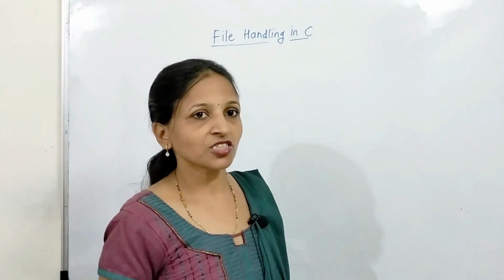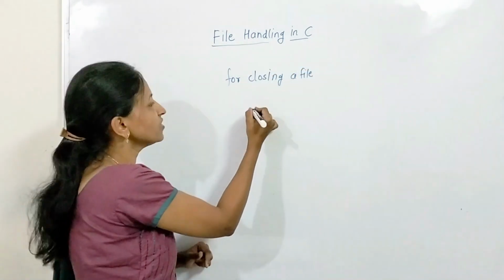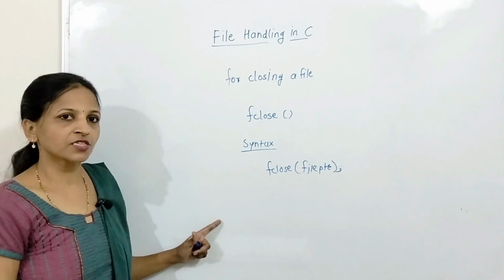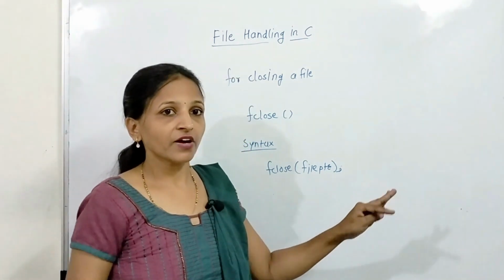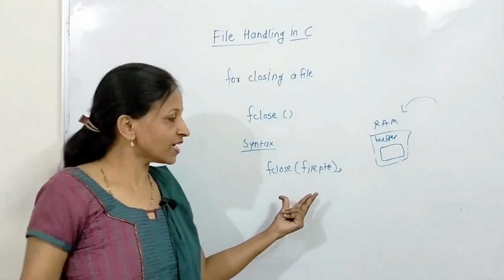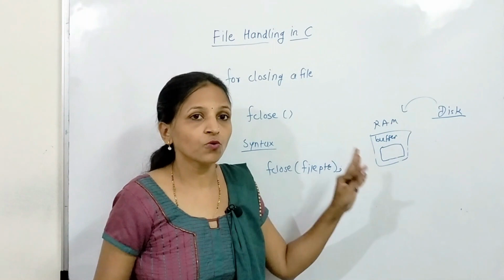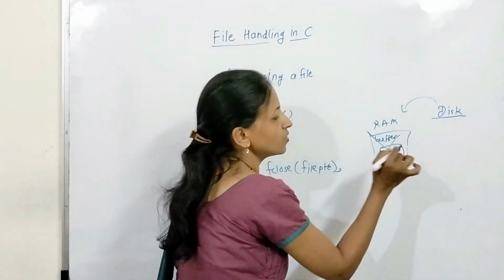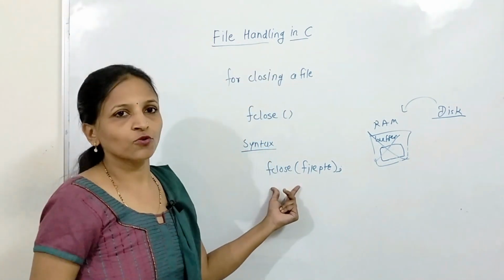C_83 Closing A File In C Language | eLogic Classes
Learn how to close a file in C language with this tutorial. Understand efficient file handling techniques, simple guide for beginners in C programming.

Keep Learning!